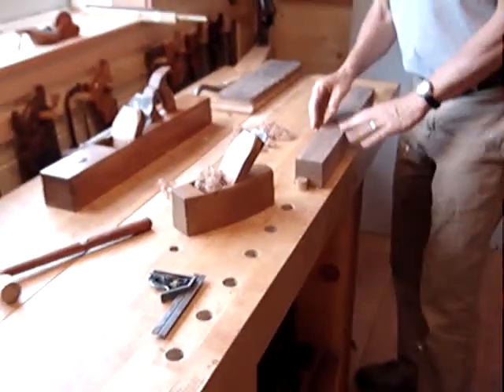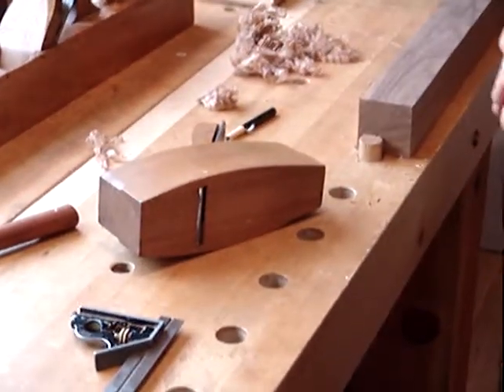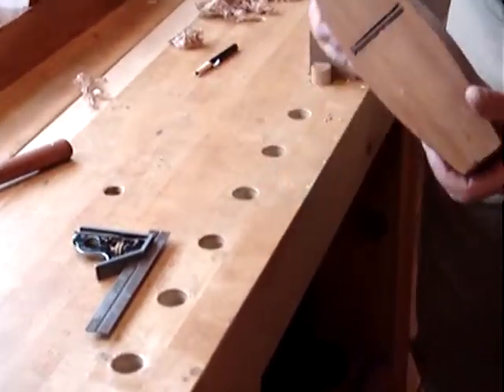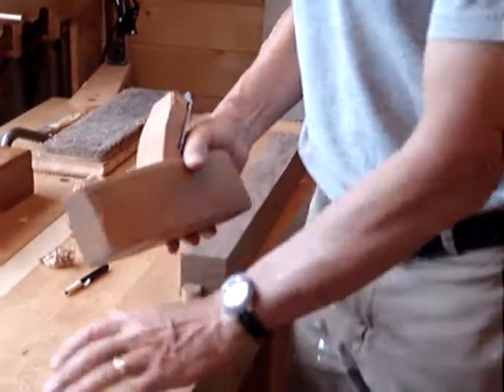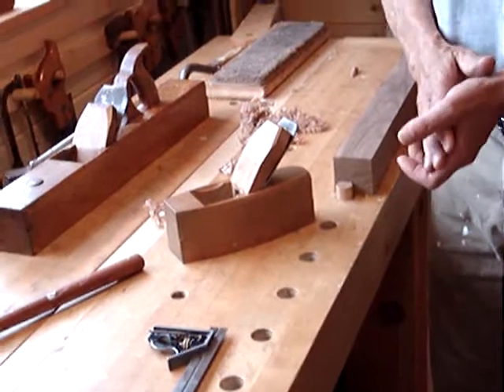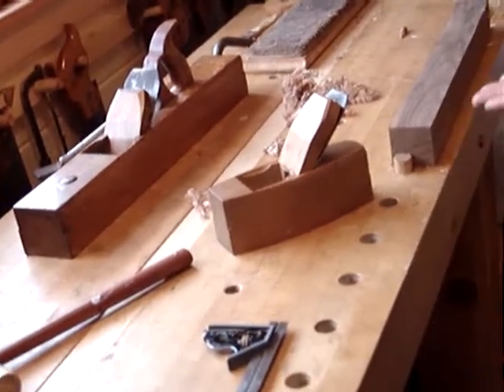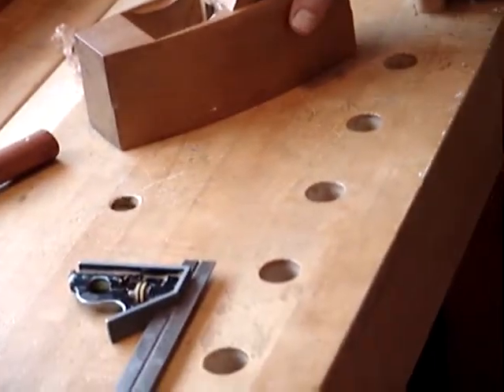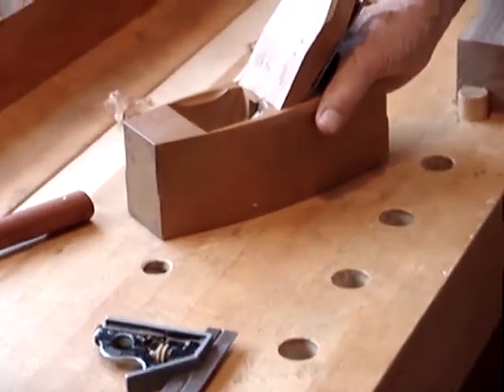how to set down your handplane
a semi-definitive guide on how to best take care of your handplanes